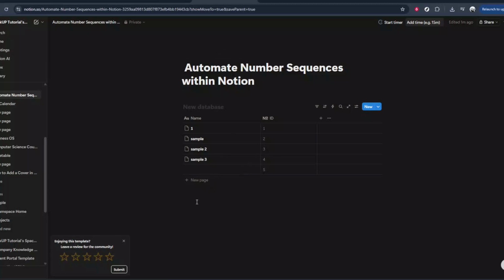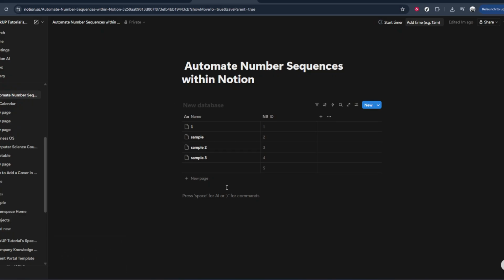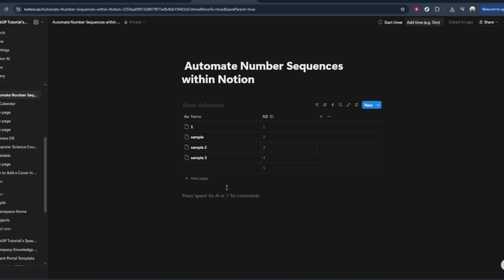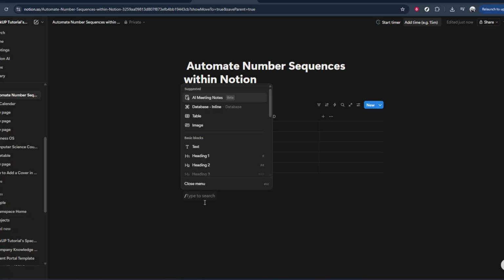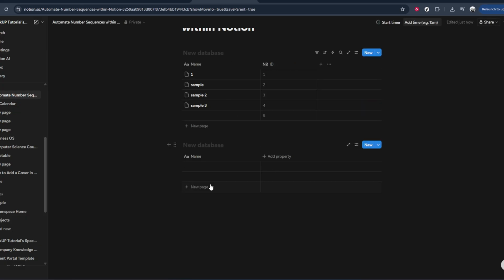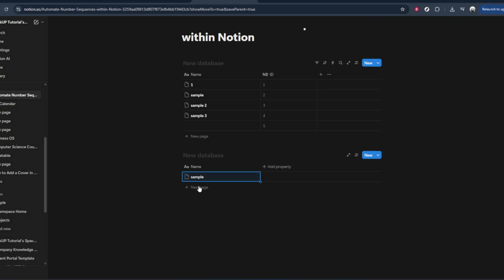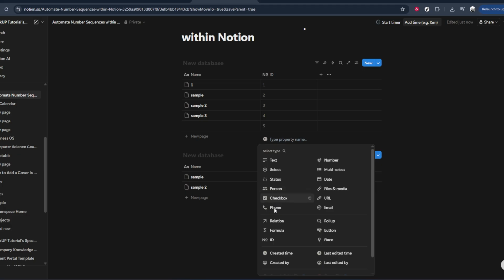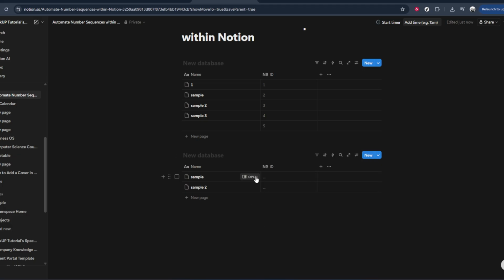How to Automate Number Sequences within Notion the Simple Way | Quick Guide 2026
In this video, you’ll learn how to automate number sequences within Notion the simple way to streamline your databases and improve your workflow.